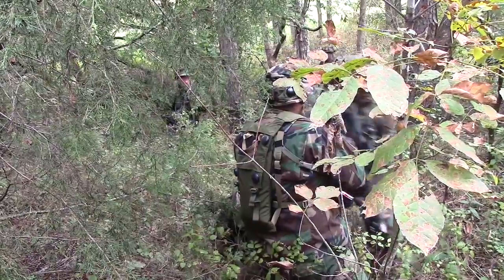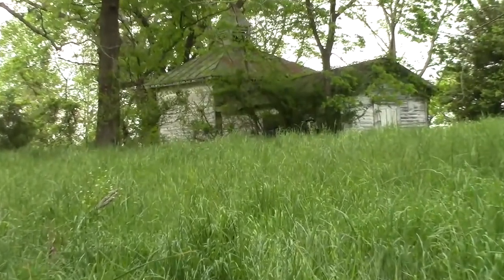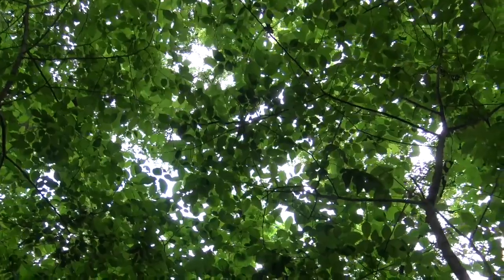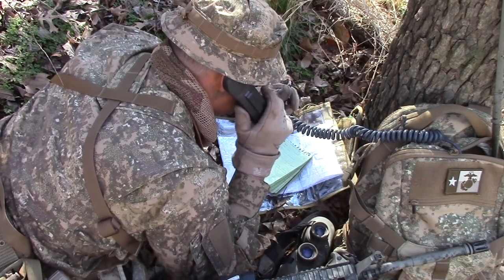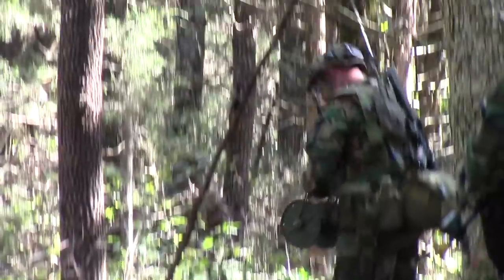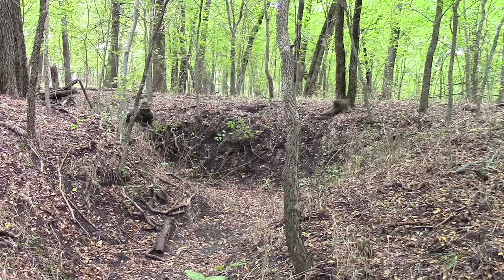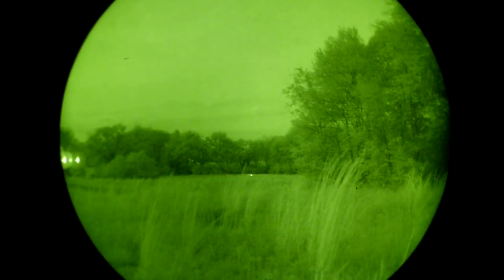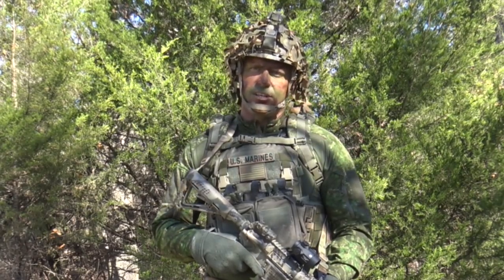INFANTRYMANS GUIDE: Patrol Base Operations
In this episode of Infantryman's guide we will look at selection, occupation and operation out of patrol bases.

Looking to take part in tough realistic small unit leadership oriented Infantry training?

Also don't forget to check out the pinned comment in the comment section for great deals on Infantry related gear.